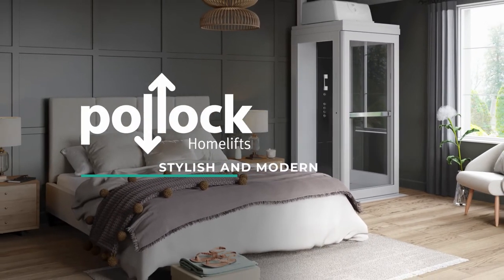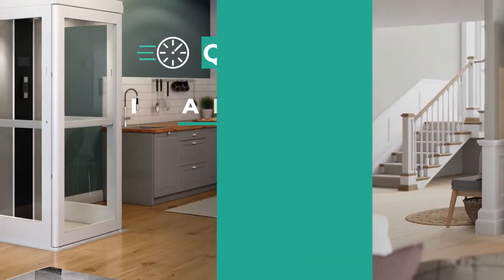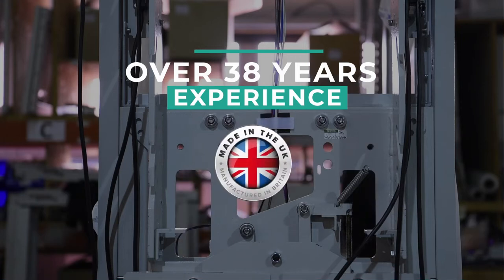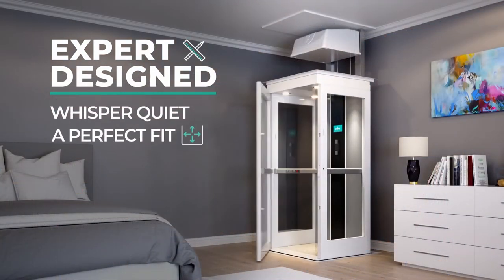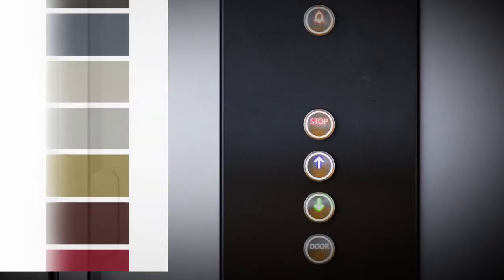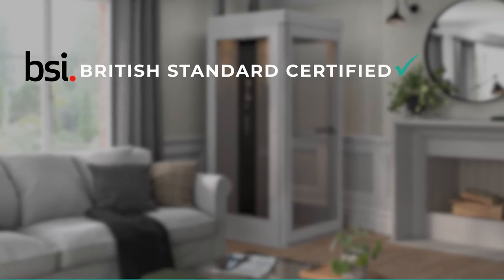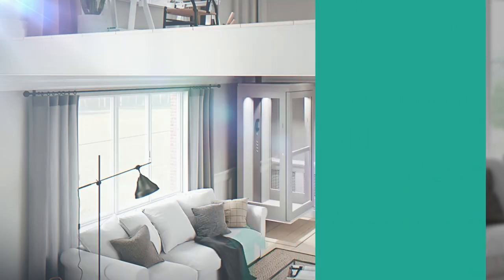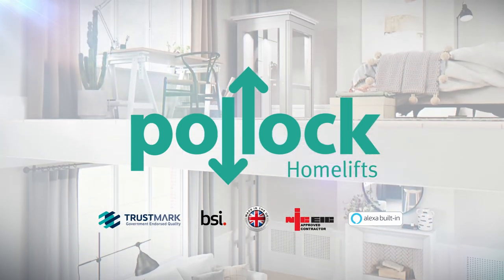Pollock Homelifts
Life is easier with a Pollock Homelift. Designed to the highest safety standards and built with market leading technology our Homelifts integrate seamlessly with your home, without the need for extensive building work.